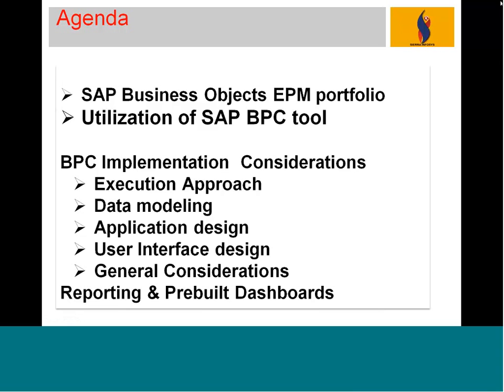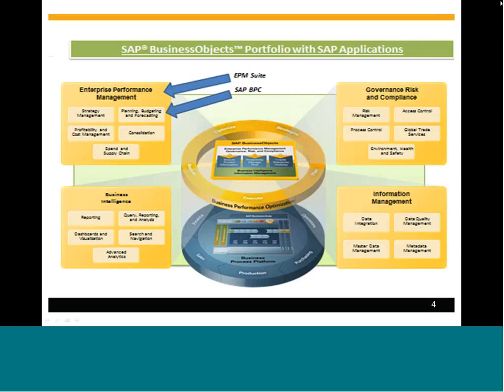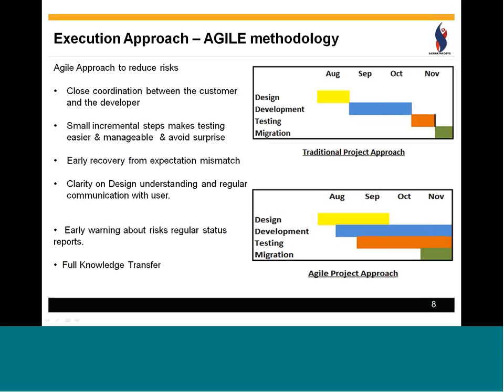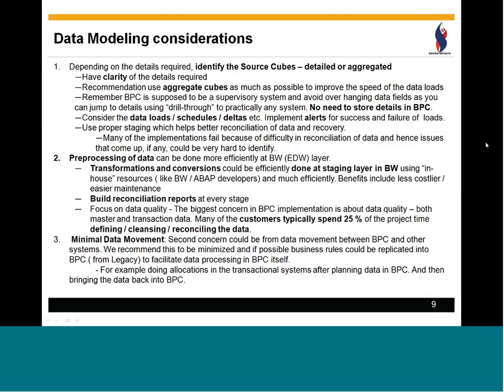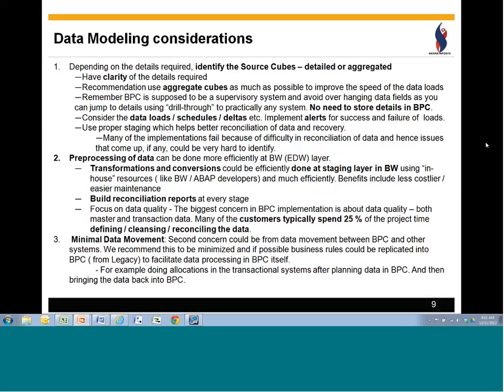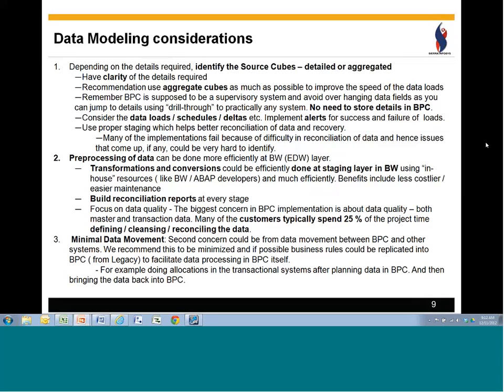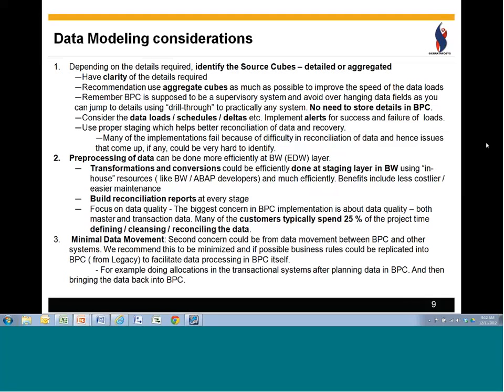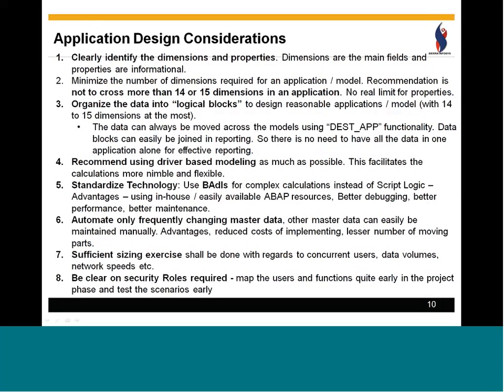SAP BPC How to Avoid Project Pitfalls Part 1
Webinar on SAP BPC Project Implementation